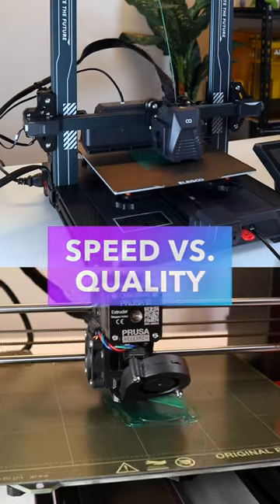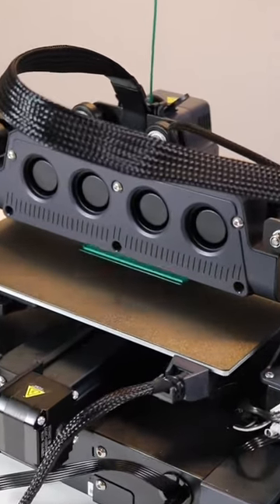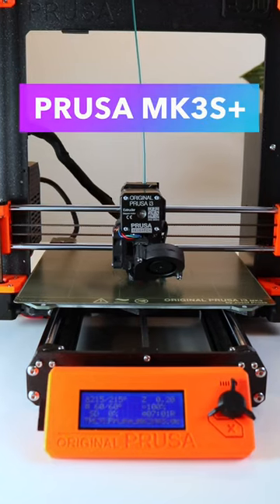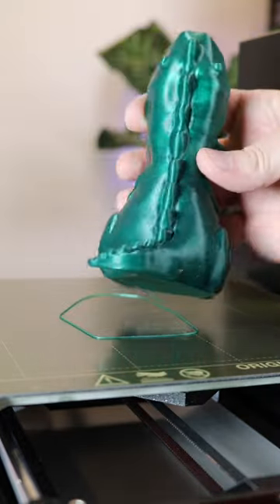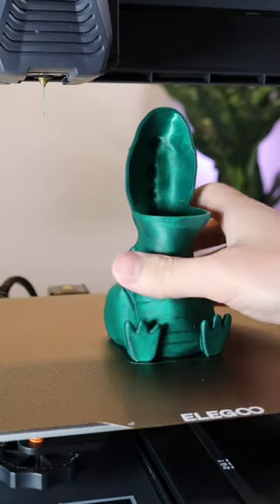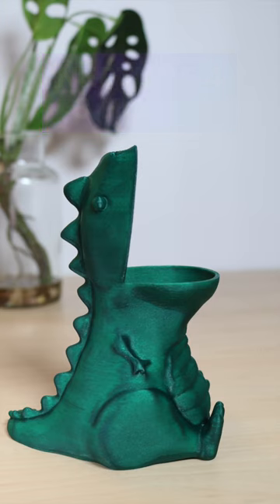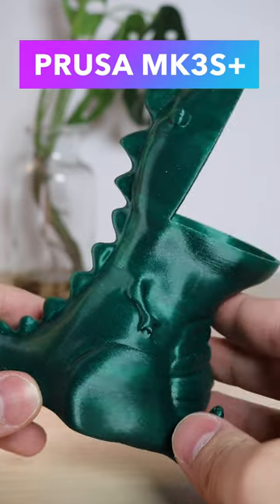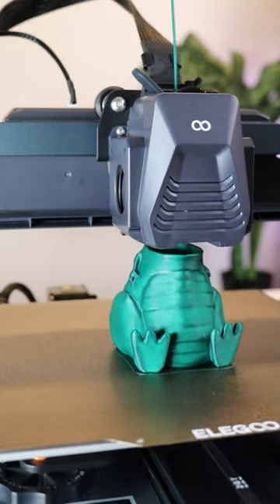Speed vs. Quality: Elegoo Neptune 4 vs. Prusa MK3S+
Is faster better? I compared the new Elegoo Neptune 4 with the Prusa MK3S+, and the results were surprising!

MORE BELOW ↡↡↡↡